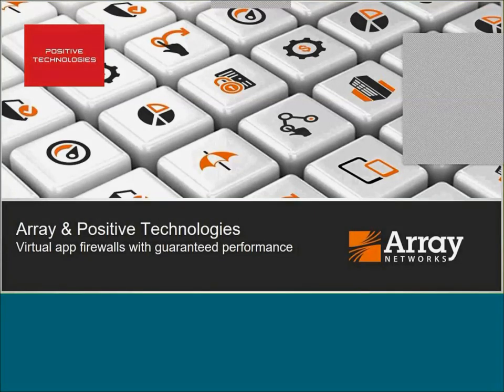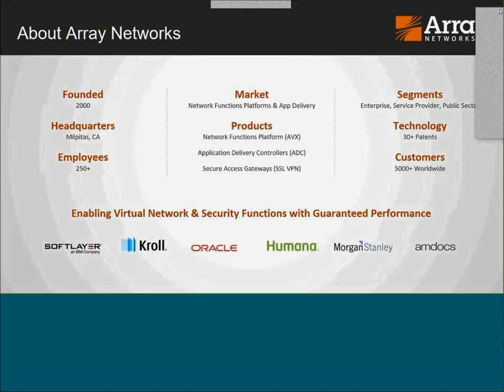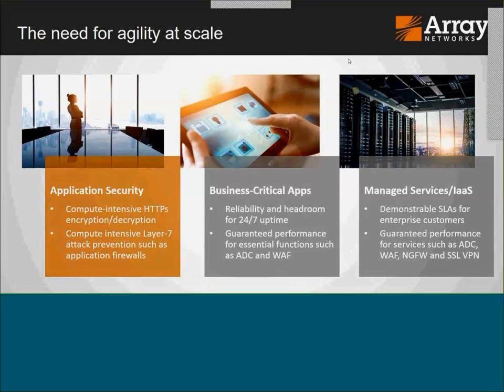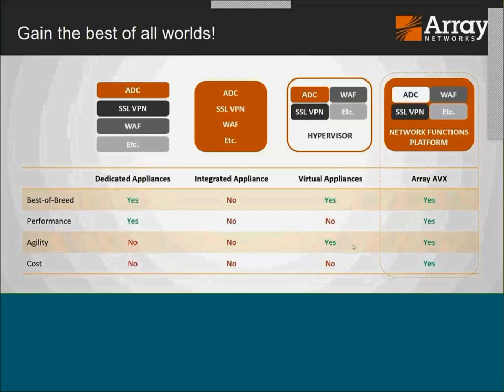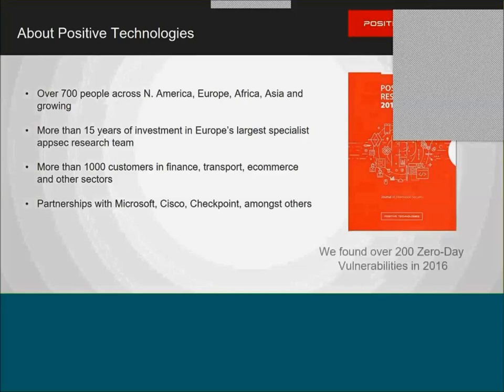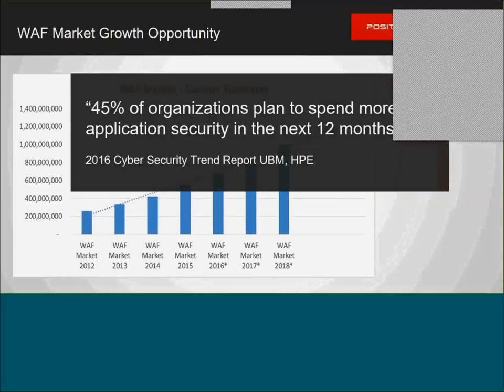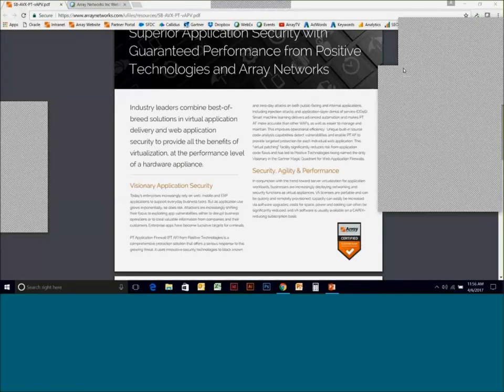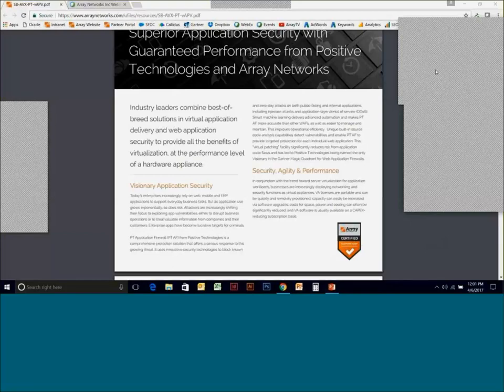Positive Technologies & Array Networks Virtual Application Firewalls with Guaranteed Performance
Application firewalls (security) and application delivery (availability) are essential network functions. Similarly, agility and performance are essential data center objectives. In the real world, however, one or more of these attributes are often compromised.

Avoid the compromise! View this Webinar to learn how to run virtual PT Application Firewalls on Array Network Functions Platforms. Get best-of-breed Layer-7 security and load balancing, on a platform that delivers the agility of cloud and virtualization and the guaranteed performance of dedicated appliances.